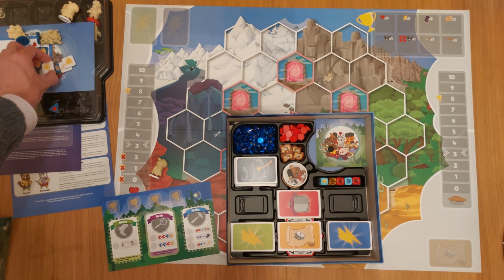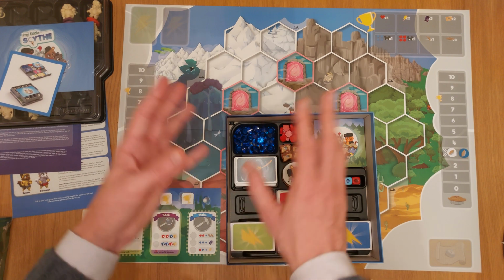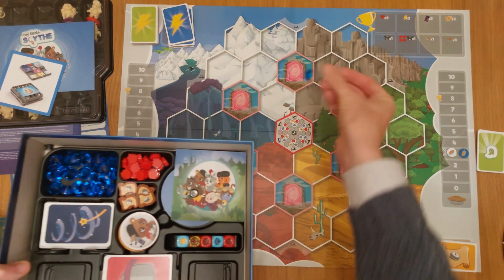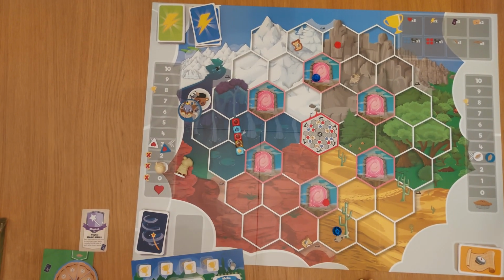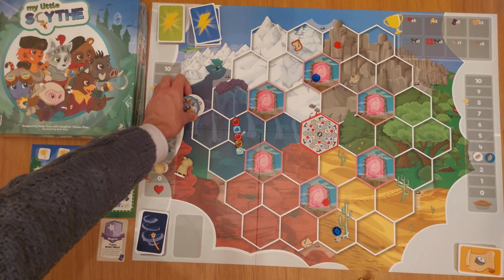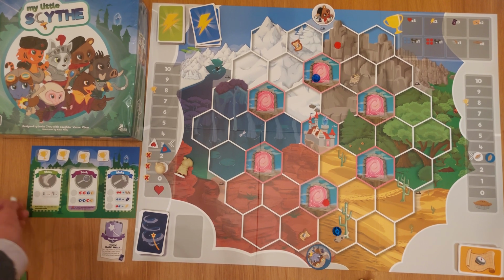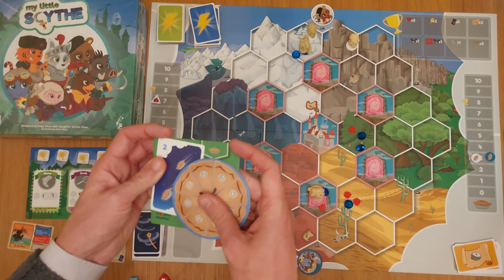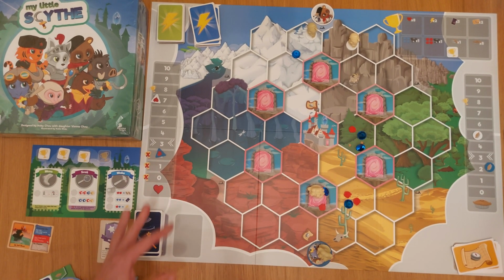My Little Scythe board game. How to setup, play and review AmassGames children's cute explore expand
for daily played pictures